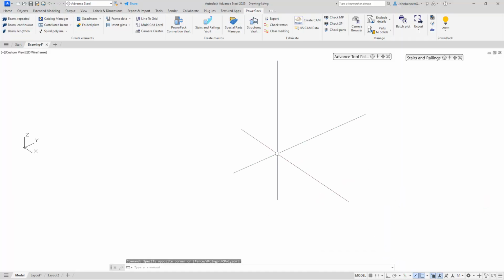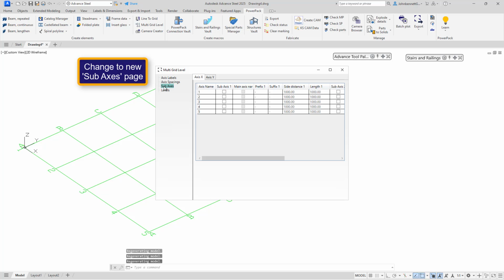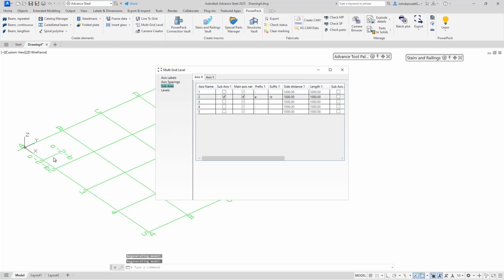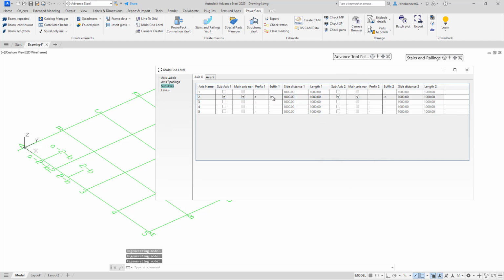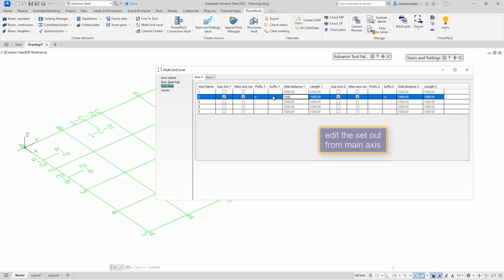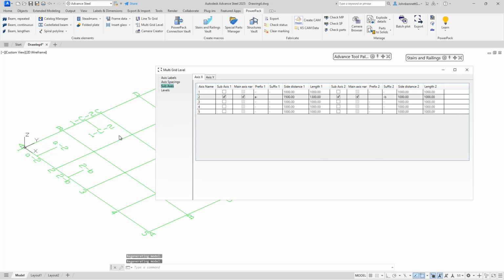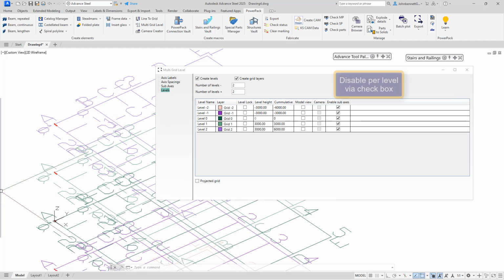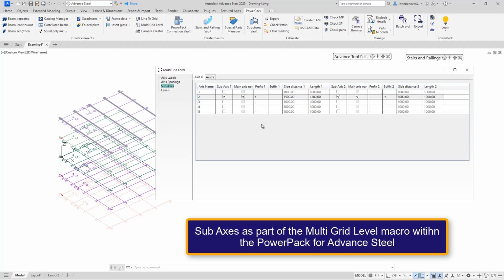PowerPack for Advance Steel - Multi Grid Level Sub Axes